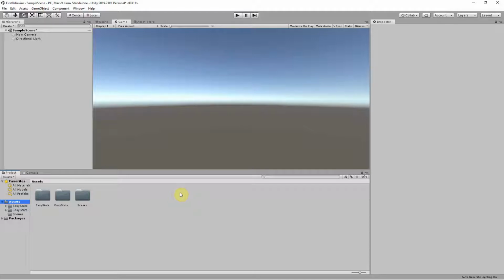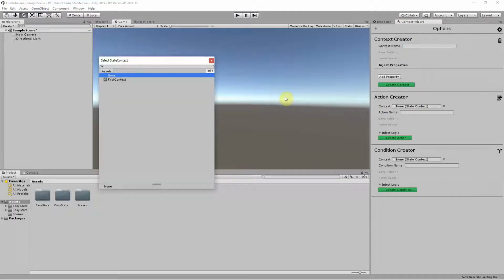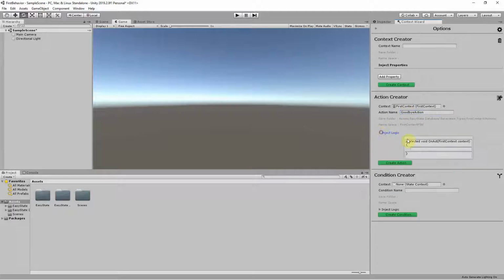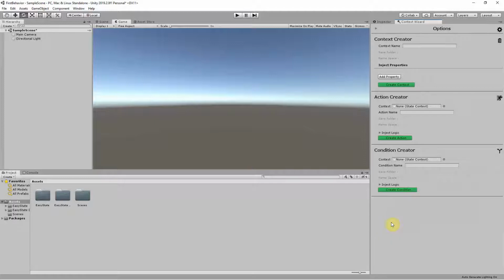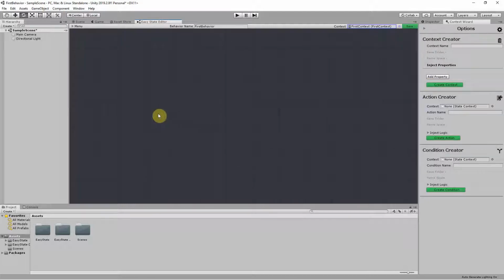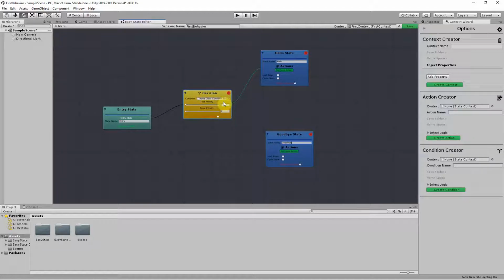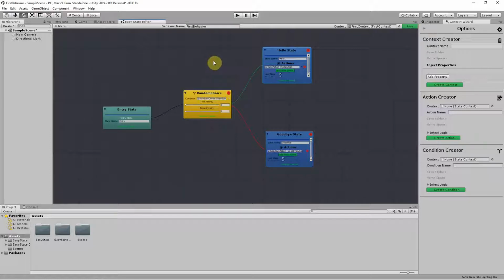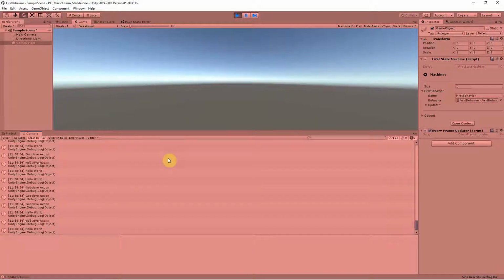Getting Started Using Easy State v1.0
This is a tutorial that is covered in the Easy State Docs. It teaches you how to create a very simple state machine using Easy State. We here at pigeon studios are not legally liable for any damages incurred upon watching this video and becoming hypnotized by the sweet background synths. It is a small price to pay for excellence.